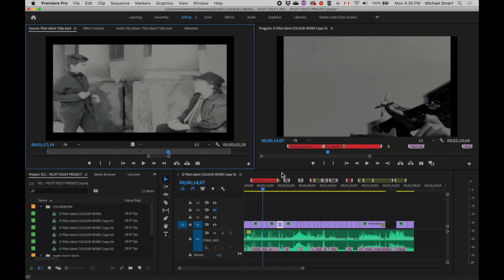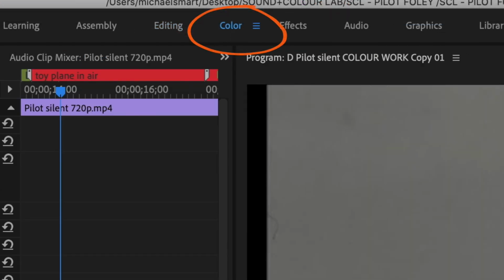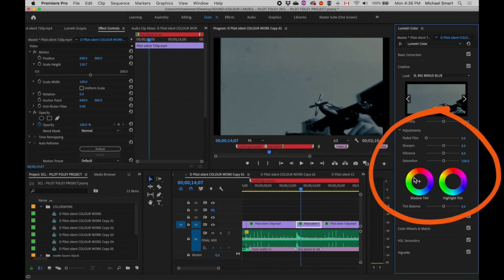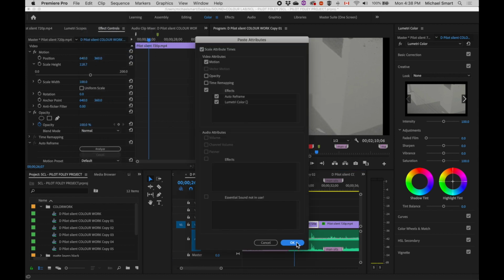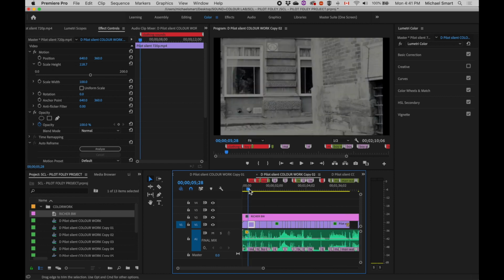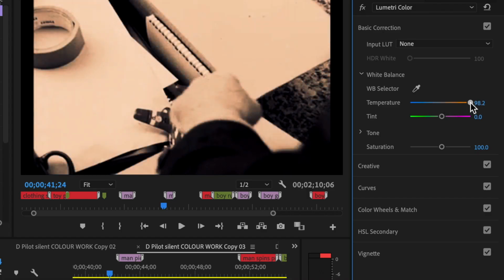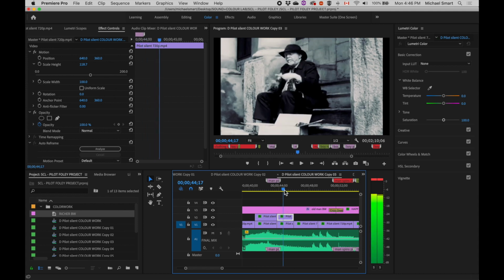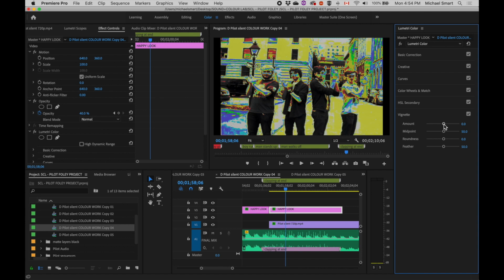G03 PREMIERE PRO COLOUR GRADING